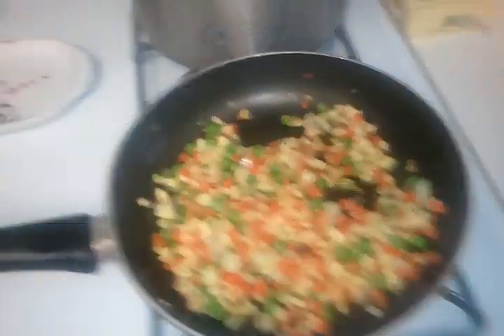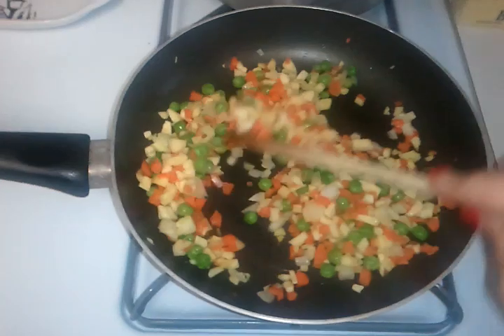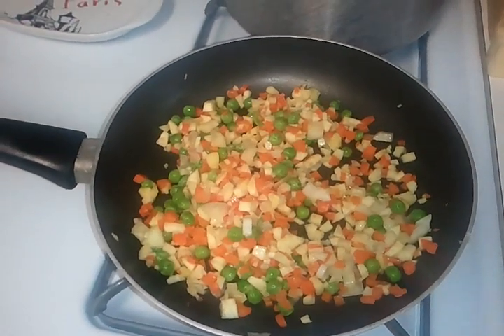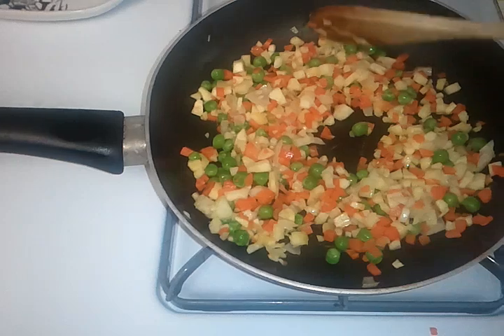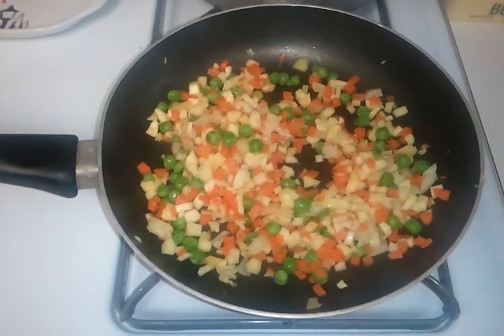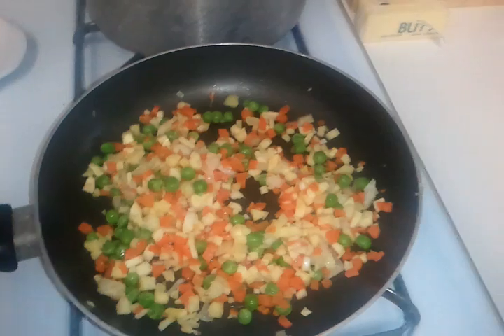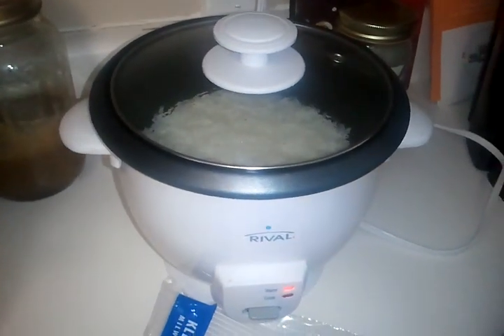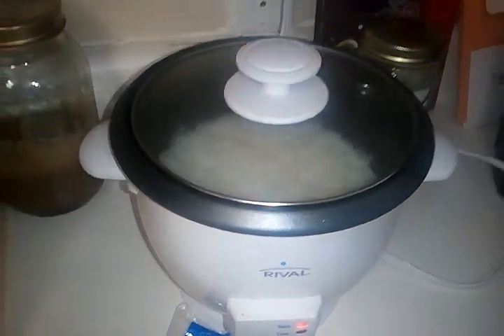Quick and Easy Lunch For A Toddler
I found myself this afternoon wanting to whip up something quick, easy and healthy for my two year old for lunch. He loves rice with veggies but I always mix up the combination of vegetables that I give to him. That way he can have different tastes and textures combined with something he likes (rice) I shot this video because I always get asked for ideas and recipes for kids. This is definitely something different  from the hot dogs and chicken nuggets they normally like to eat. Make your own spin on it too. Hope this video helps!